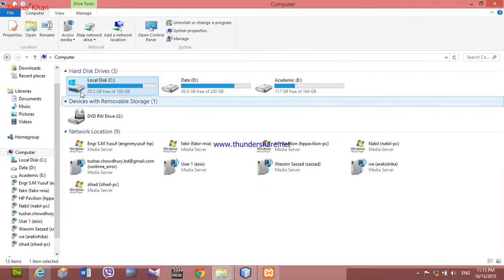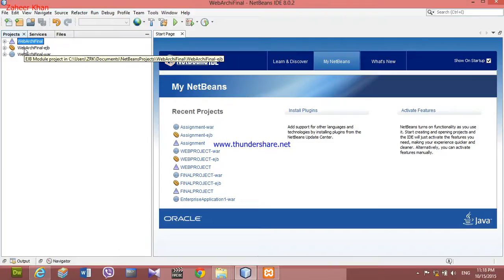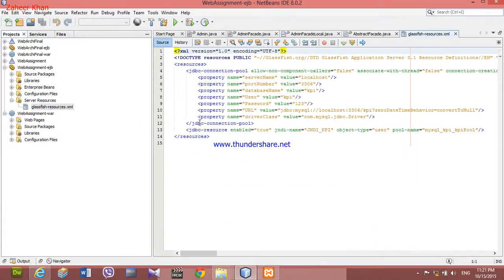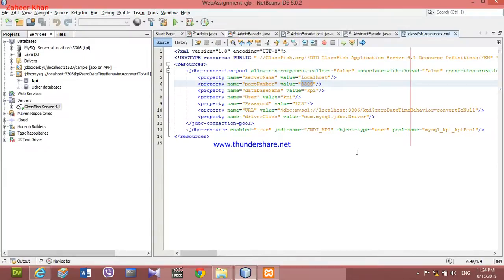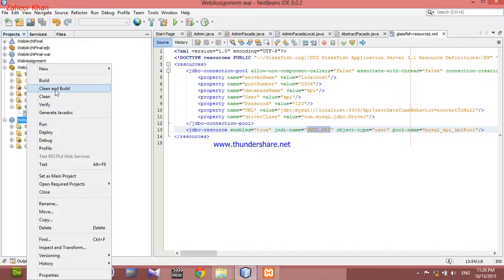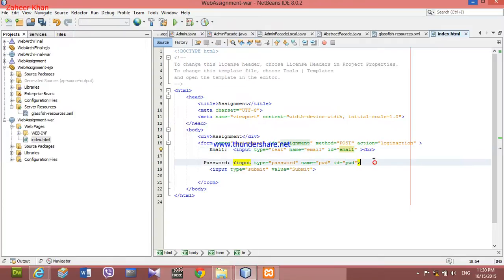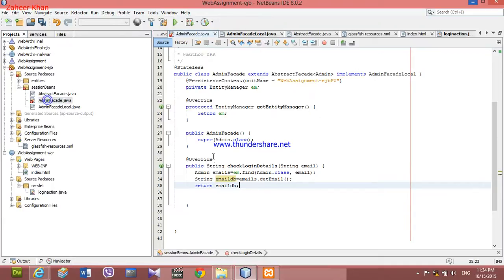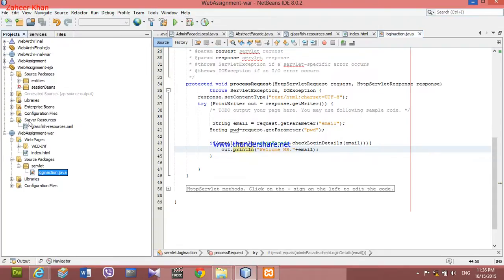EJB,netbeans, configuration webArchitecture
Detailed explanation on EJB-Netbeans configuration using Glassfish server.